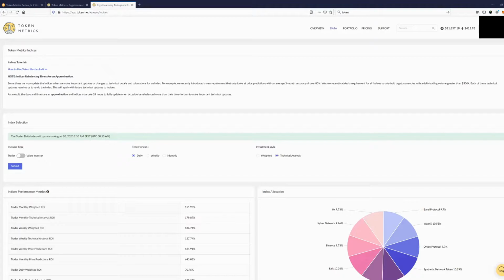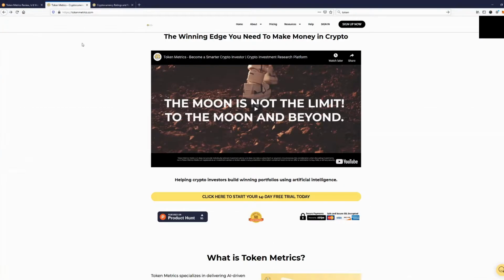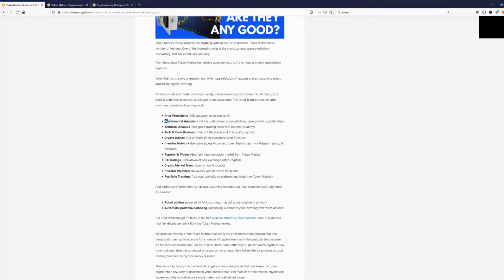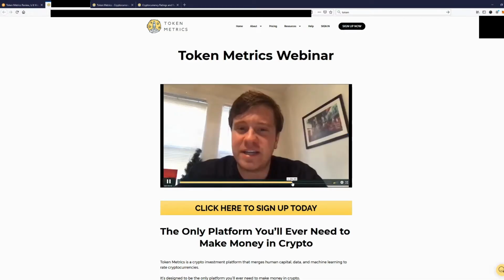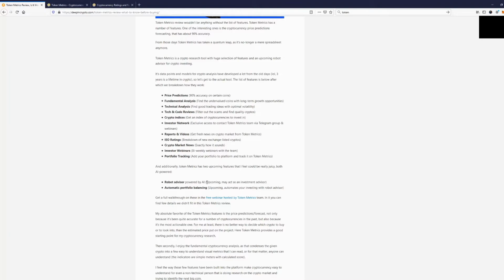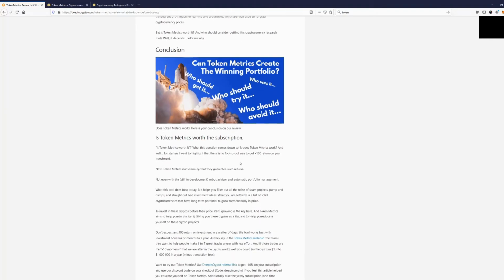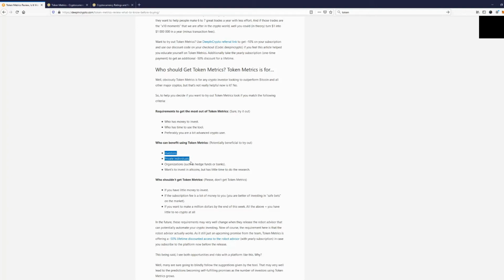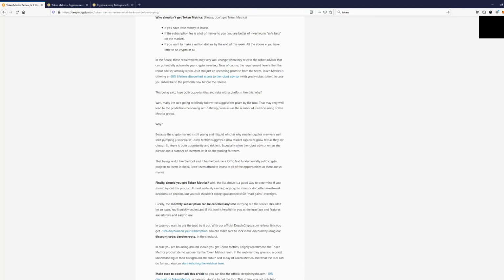Token Metrics Review - Can You Make $1.000.000 With Token Metrics?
In short this is a cryptocurrency market research tool that gives you altcoin price predictions.

***NOTHING IN THE TOKEN METRICS REVIEW VIDEO & THE ARTICLE IS FINANCIAL ADVIDE***

Table of contents for this review:
Overview - 0:00
Token Metrics review starts (ai crypto indices) - 0:56
What is Token Metrics - 3:27
How Token Metrics works - 4:57
How to make money with Token Metrics - 5:23
Trading bot / Robot advisor - 11:58
Token Metrics coupon code for discount (deepincrypto) - 13:50
Who should / Shouldn’t get Token Metrics? – 15:17

In the review of Token Metrics we’ll look into the robot advisor and automated investing, that are upcoming features with no given release date yet.

Other features in the tool are: Price Predictions (with around 90% accuracy on certain coins), Fundamental Analysis (Find the undervalued coins with long-term growth opportunities), Technical Analysis (Find good trading ideas with optimal volatility), Tech & Code Reviews (Filter out the scams and find quality cryptos), Crypto indices (Get an index of cryptocurrencies to invest in), Investor Network (Exclusive access to contact Token Metrics team via Telegram group & webinars), Reports & Videos (Get fresh news on crypto market from Token Metrics), IEO Ratings (Breakdown of new exchange-listed cryptos), Crypto Market News (Exactly how it sounds), Investor Webinars (Bi-weekly webinars with the team), Portfolio Tracking (Add your portfolio to platform and track it on Token Metrics)

And additionally, token Metrics has two upcoming features that I feel could be really juicy, both AI-powered: 1) Robot advisor powered by AI (Upcoming, may act as an investment advisor), 2) Automatic portfolio balancing (Upcoming, automates your investing with robot advisor). Undestand what these are in the Token Metrics review.

All this we dive into the Token Metrics YouTube review. In it you’ll find my experience on using Token Metrics and opinion on the tool. Can it make you a millionaire? Can the altcoin price predictions help you find the next x100 coin or token? Possibly.

However, take into account that Token metrics media llc does not provide individually tailored investment.

This being said, the Token Metrics trading bot is supposed to act based on the price predictions and value forecasts of the cryptocurrencies. That’s the opportunity with the AI powered trading bot.

As discussed in the YouTube video, the robot advisor uses the Token Metrics AI crypto indexes to invest in cryptocurrency. So the tool by Ian Balina and the team has great potential to bring you the next top altcoins to buy.

This cryptocurrency research tool can help you find the top altcoins to buy for those looking to diversify away from the traditional altcoins and Bitcoin or Ethereum. So to put it short, this tool can help you find the best of the altcoins and avoid the risky pump and dumps, scams and “never touch these” coins. The bad coins are exclude from the indexes and the best performing top altcoins to buy are included in the token metrics ai crypto indices, that the trading bot possibly uses in the future once it is released (the robot advisor release date is still unknown).

Then the interesting part in the Token Metrics review: How about Token Metrics vs alternatives? Are there alternatives for Token Metrics? Well, as of today, there are none. Which is amazing! At least I haven’t found any alternatives for Token Metrics, which makes this tool totally unique. So as of today, this is the only cryptocurrency market research tool that can give you top altcoin price predictions in 2020 and beyond. That’s how you find the top altcoins to buy before they grow in price.

2020 is the time to invest in market research tools, and Token Metrics certainly is one of the best on the market right now (well, it’s the only one, hehe). How did you like the Token Metrics video review? For more info you can check the Token Metrics review article in written form or search for a Token Metrics review on Reddit. However, take any of these with a grain of salt.